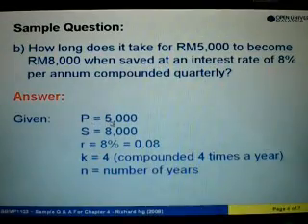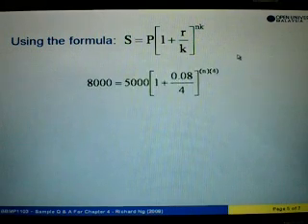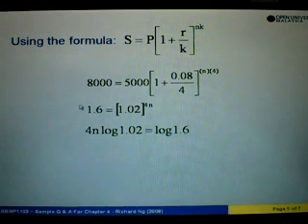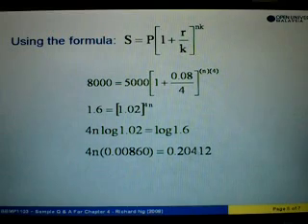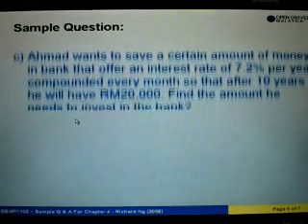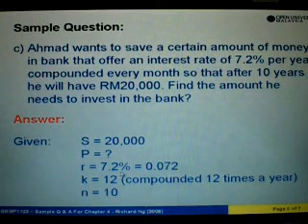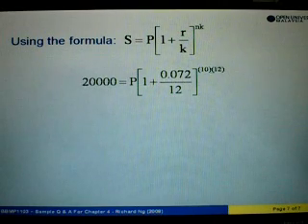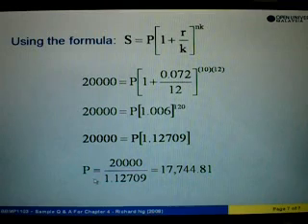Sample Q&A on Chaper 6 - Part 2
This video will show you how to answer questions related to Compound Interest. Sept 20, 2008